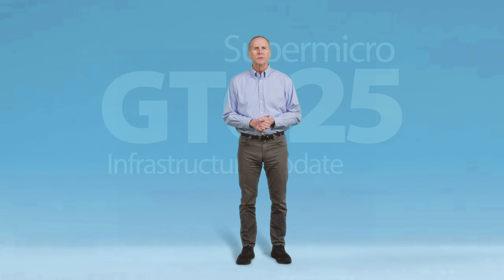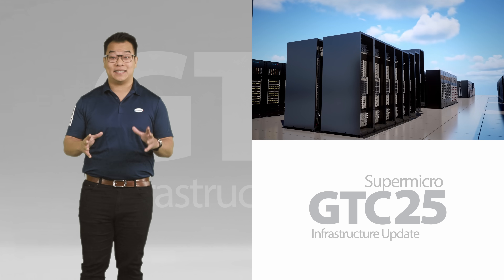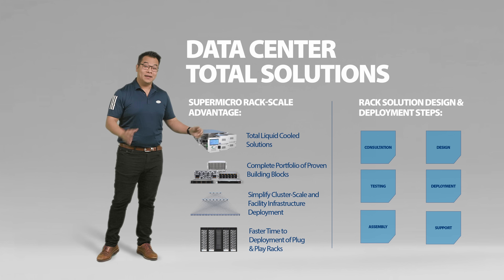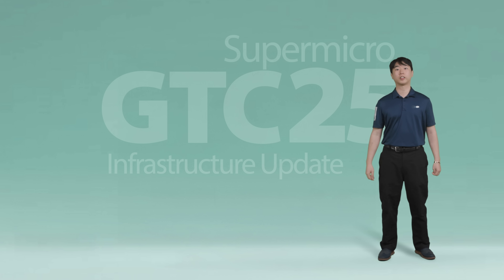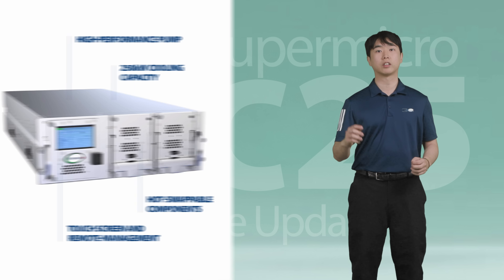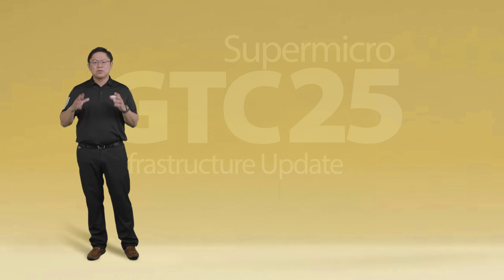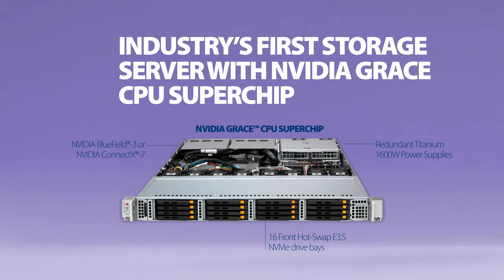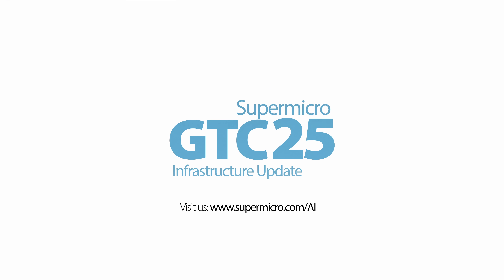Supermicro Infrastructure Update for GTC25: Liquid-Cooled AI Data Center Building Block Solutions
Supermicro's AI Infrastructure Update for GTC25 provides insights on the most critical aspects of modern AI data centers leveraging the latest NVIDIA technologies, including Rack-scale liquid-cooled solutions for AI training, and optimized solutions for enterprise AI inference.

Topics covered:
01:50 Rack-Scale to Data Center-Scale AI Building Block Solutions
05:11 A Deep Dive into the Future of Liquid-Cooled AI Data Centers
08:44 Real-Time Enterprise AI Inference from Data Center to Edge
11:44 Petascale Storage Integrated Platforms for AI Clusters